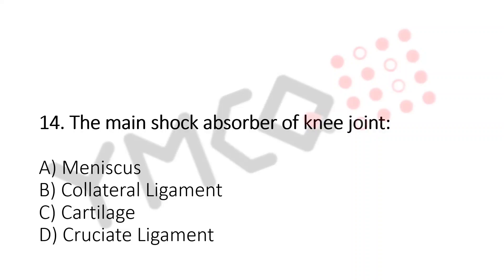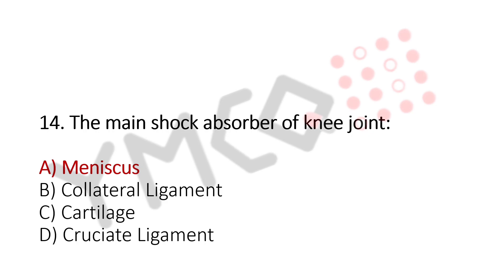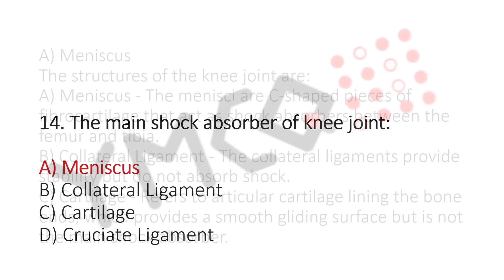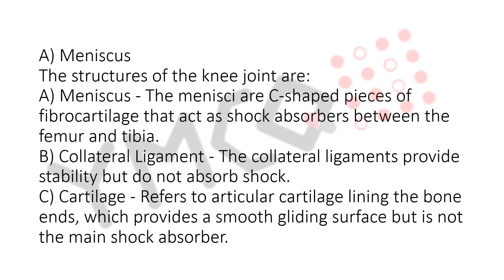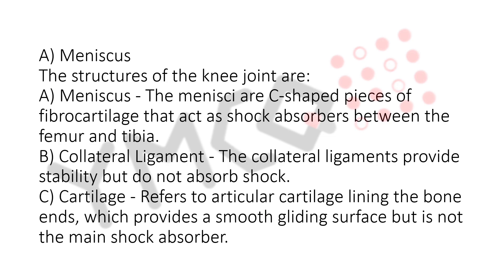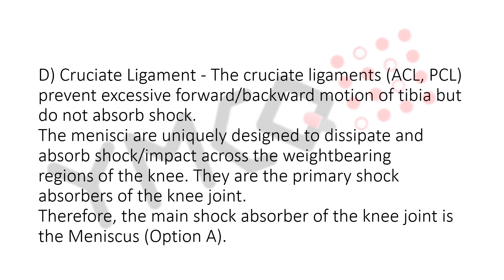Kerala PSC Physiotherapy Exam 15/09/2023 | Question: 14